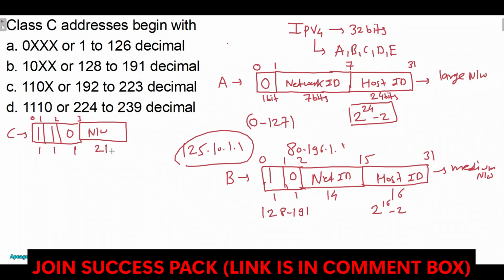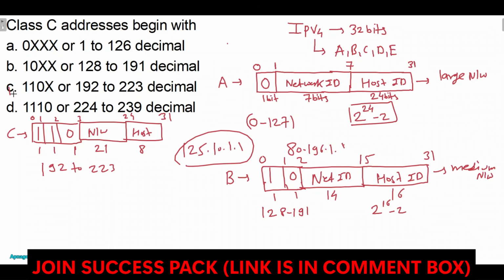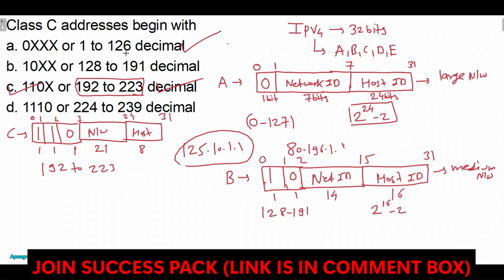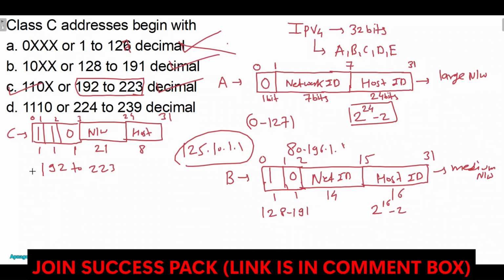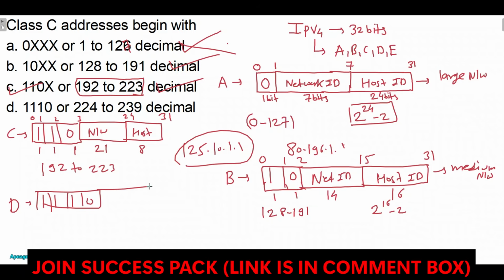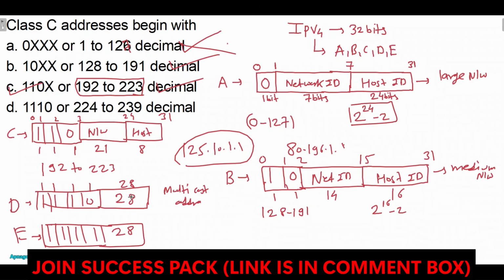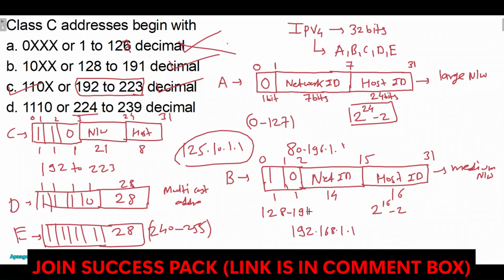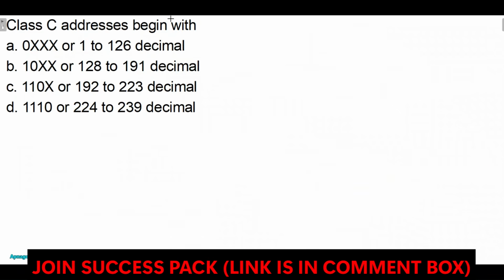BSNL SET EXAM PREPARATION | IP/DATA NETWORKS | MOST EXPECTED QUESTIONS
BSNL SET EXAM PREPARATION | WIRELESS TELECOMMUNICATION TECHNOLOGIES | MOST EXPECTED QUESTIONS
In this video you will learn IMS overview
This video is important for bsnlset exam
                                      - Important Updates
                                      - Current affairs
- much more.